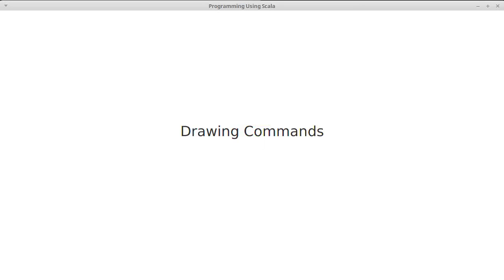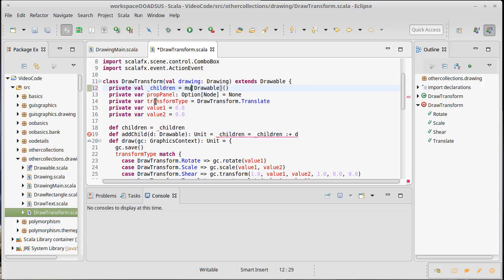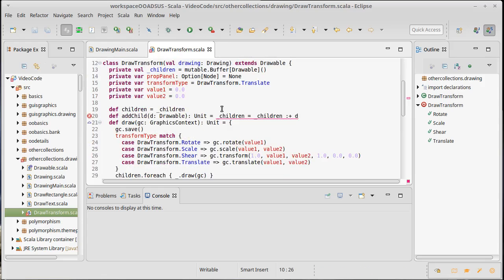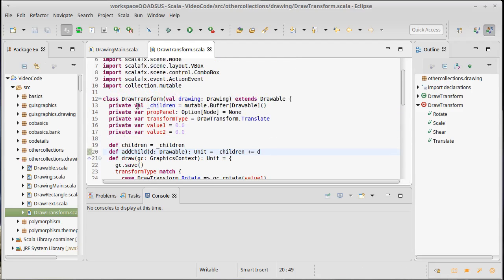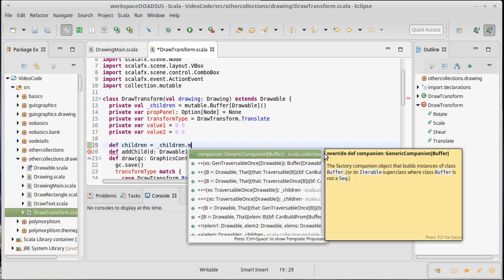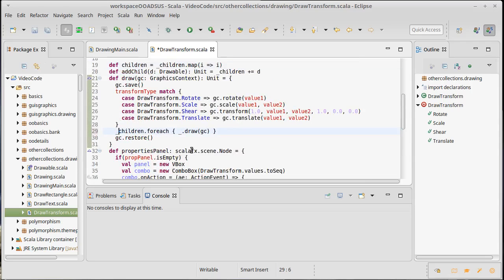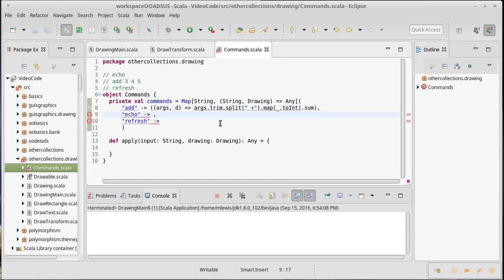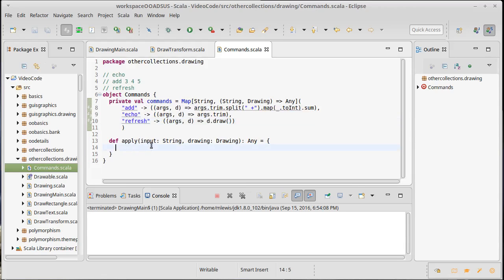Drawing Commands (using Scala)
This video shows some ways that we can include the new collection types that we have learned about in our drawing program. Specifically, we use a Map to add command processing.